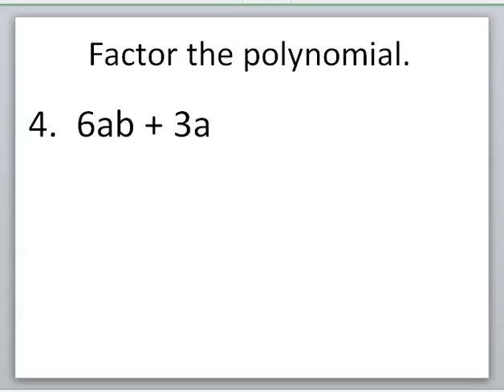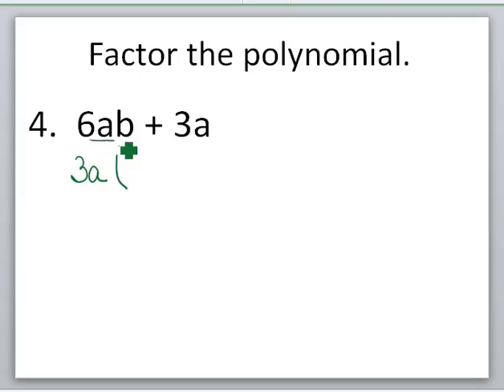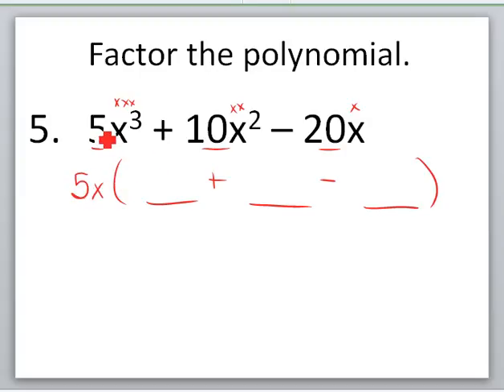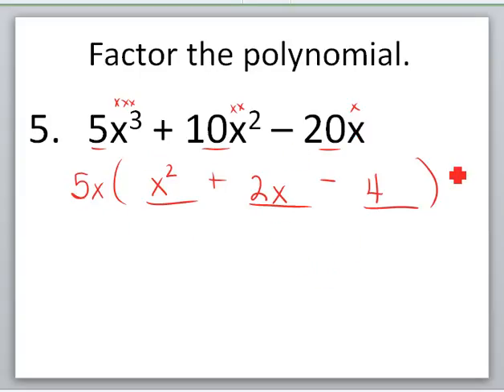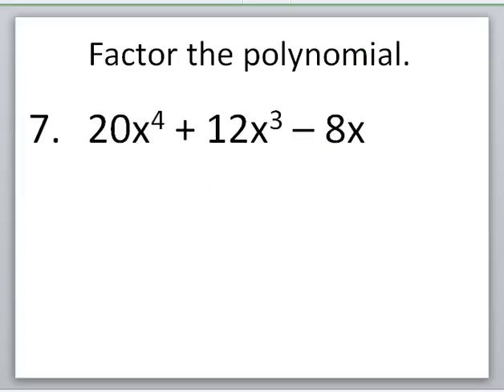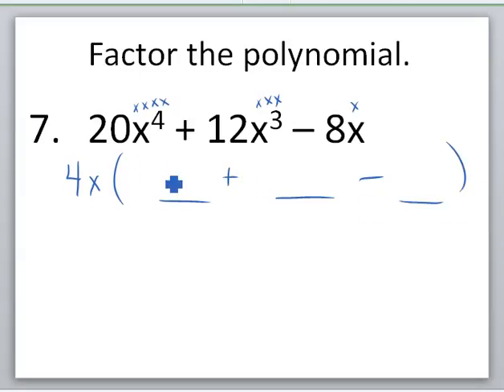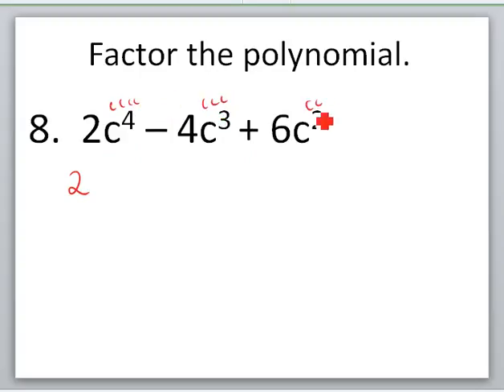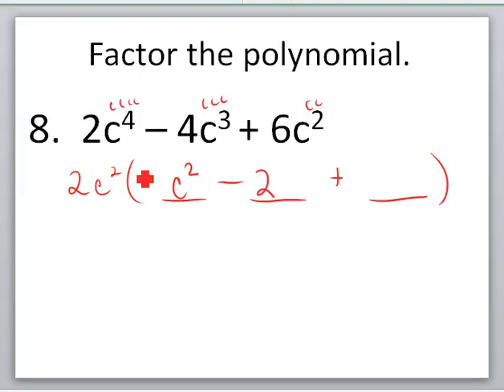alg 8 2 v2 Factoring GCF